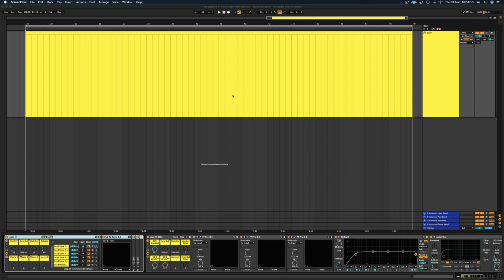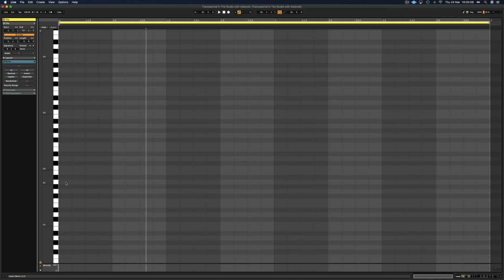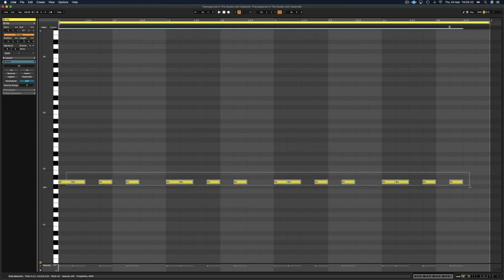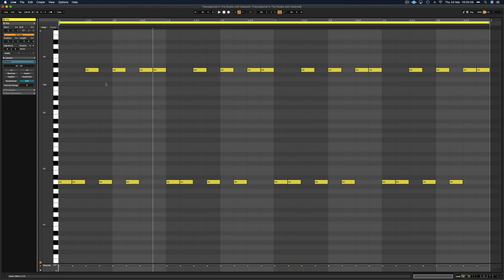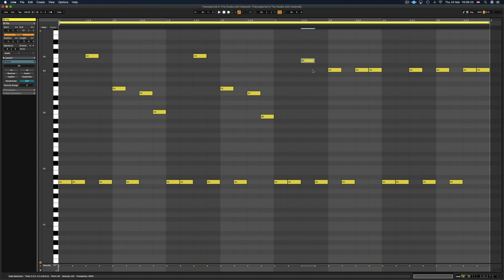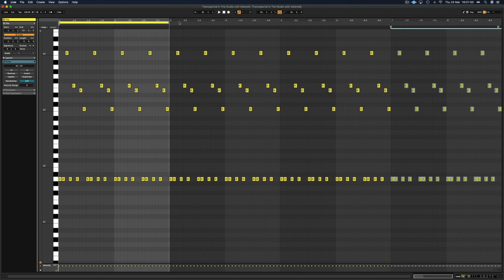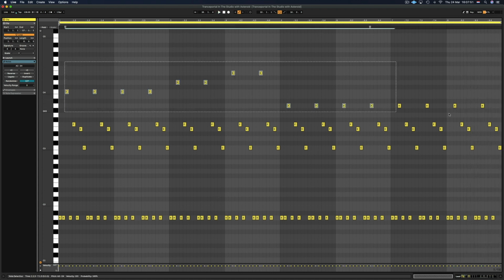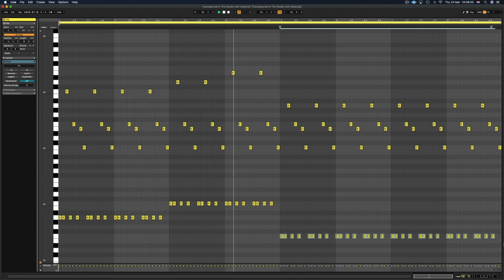Create Big Uplifting Melodies - Tranceportal In The Studio With Asteroid #22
Tranceportal invites very special guest Asteroid on to the show to host an episode and share some experience with the techniques he uses to make his mark on the uplifting trance scene. Here Matt takes us into his Ableton Live based studio and delivers top tier tips aimed at absolute beginners for melody composition and melody rhythm design.

Tranceportal is the new home of all things trance. From Tech Trance to Uplifting Trance, Vocal Trance, Progressive Trance- this is the channel that will bring you the hottest beats from the artists like Simon Patterson, Will Atkinson, Solarstone, John Askew, Greg Downey and others that are pioneering and pushing the scene forwards.
The tracks you've heard at A State Of Trance (ASOT) / Luminosity Beach Festival / Dreamstate So Cal / Transmission and others of our favorite festivals.